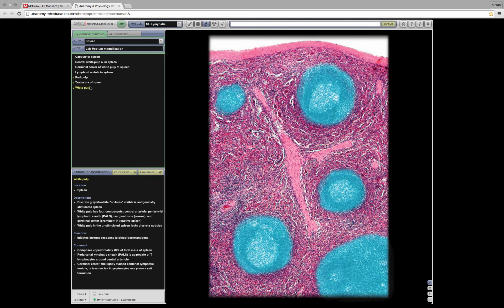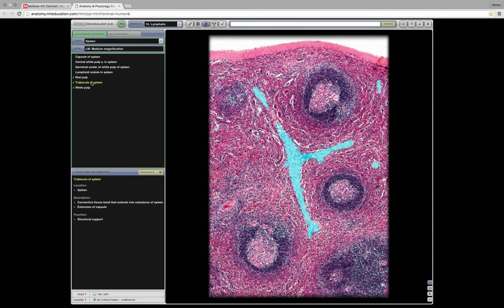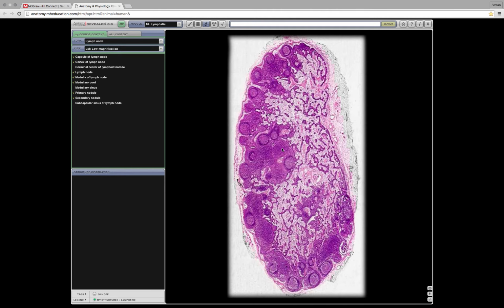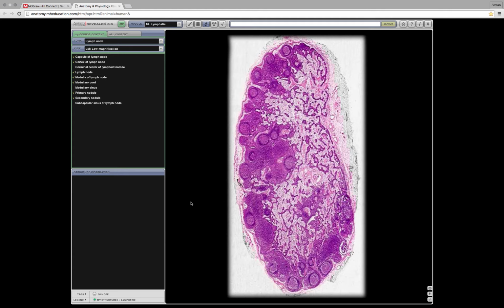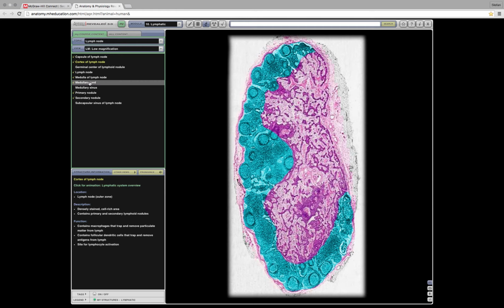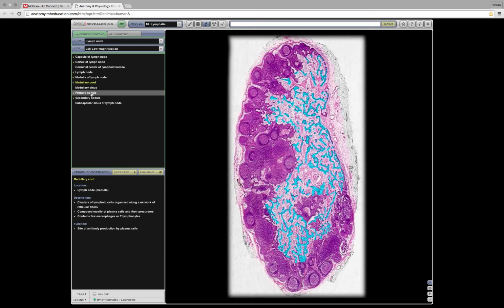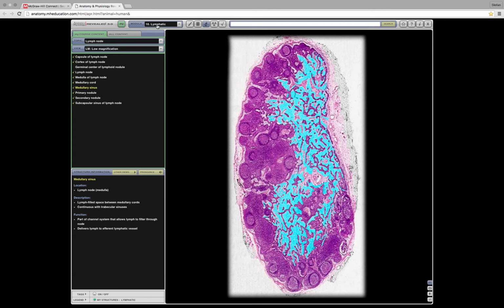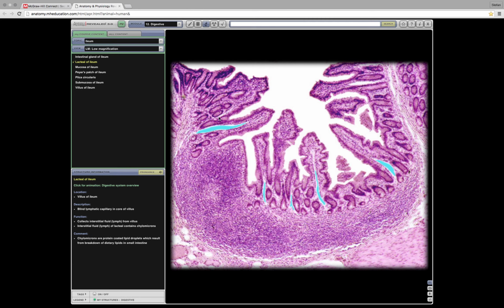AP2 Lab Midterm Lymphatic Slides